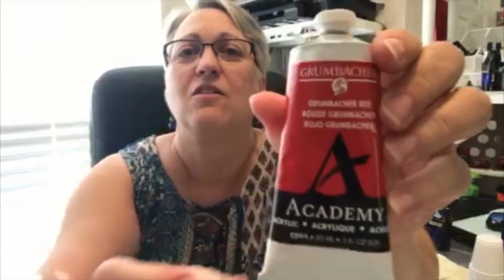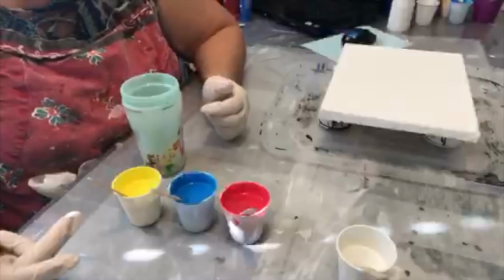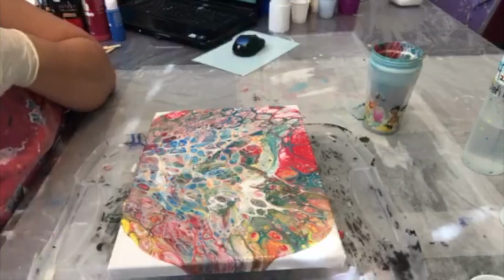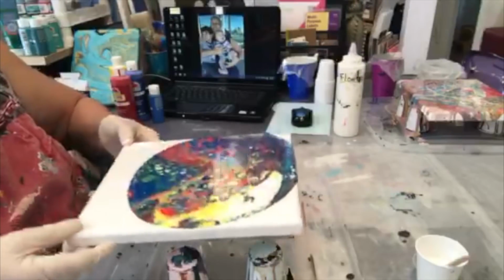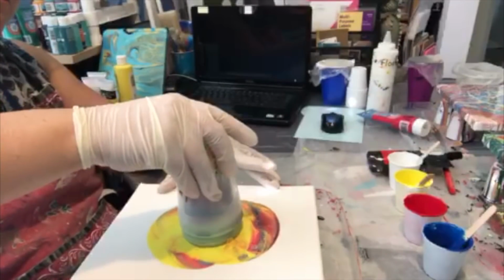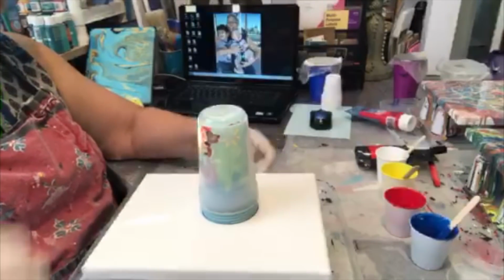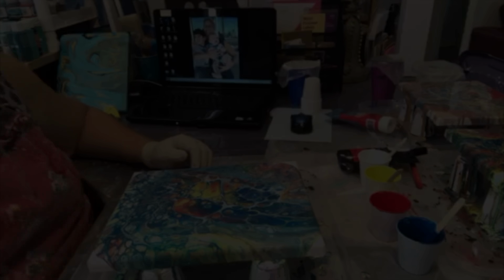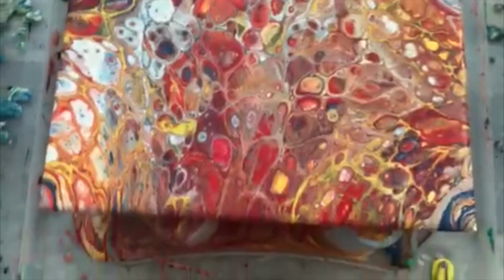Product Comparison: Testing Four Popular Acrylic Paint Brands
Is the most expensive paint the best for acrylic pouring? Pourer Patricia Fuller aims to find out in this video, which compares popular brands Apple Barrel, Artist's Loft, Grumbacher, and Arteza.

- Flood Floetrol

- Liquitex Basics Gesso

- 8 x 10 Artist's Loft canvases

- K-Y True Feel

- Craft popsicle sticks

- Bathroom cups